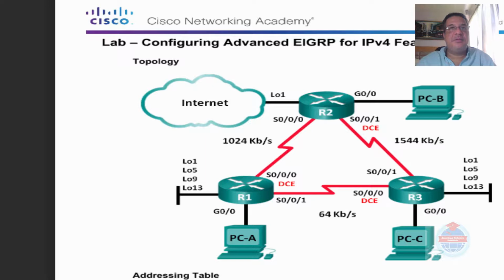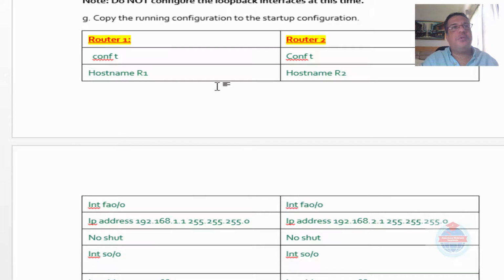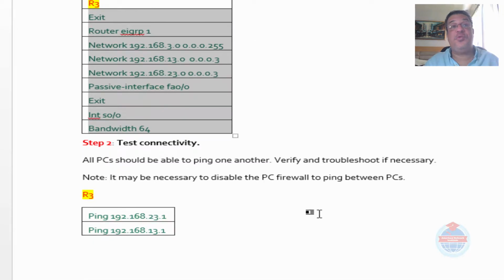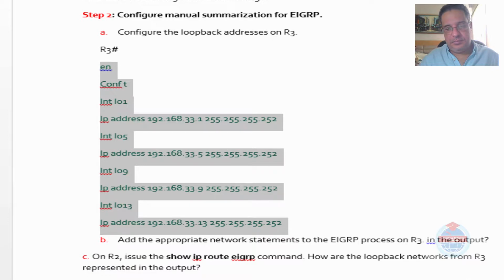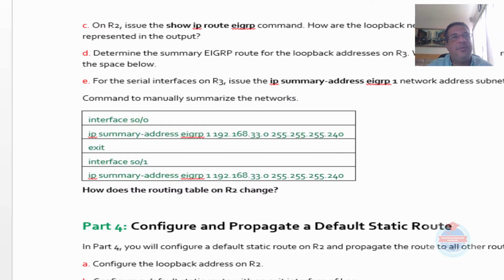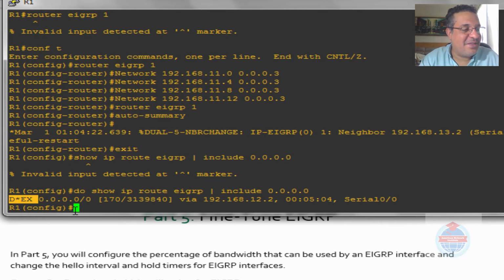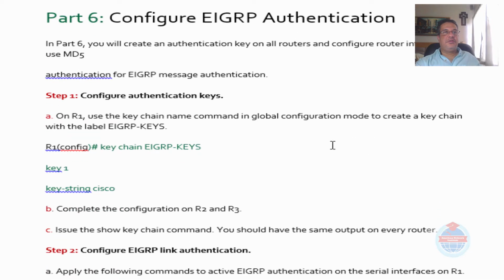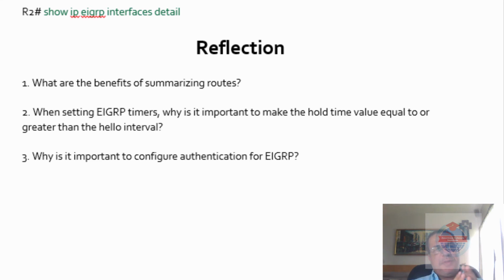Advanced EIGRP for IPV4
Advanced EIGRP for IPV4: part of CCNP Series of American network Academy
summarization
EIGRP
advanced EIGRP
EIGRP Protocol
Ccnp 300-101
static route
EIGRP Configuration